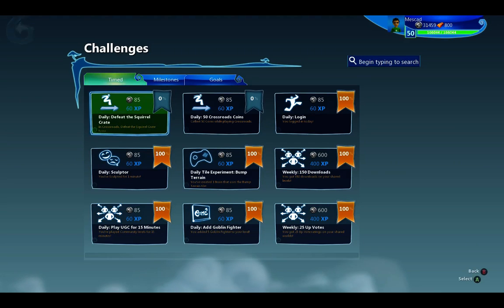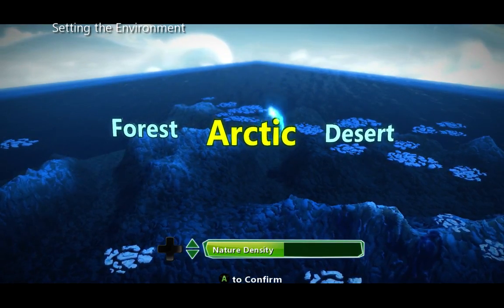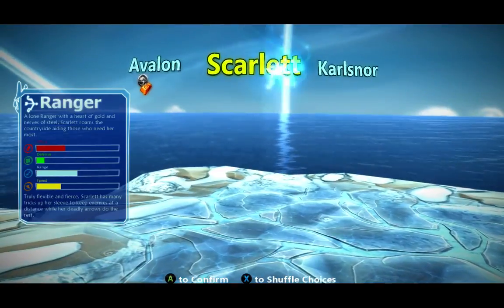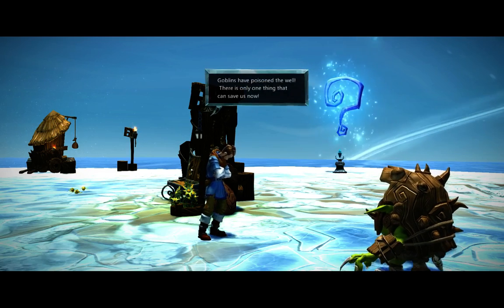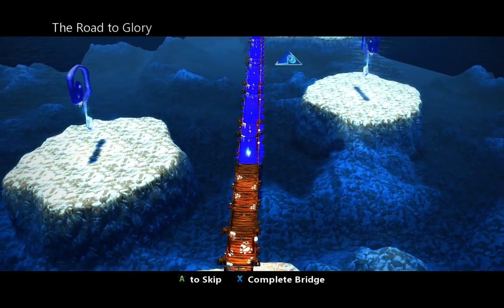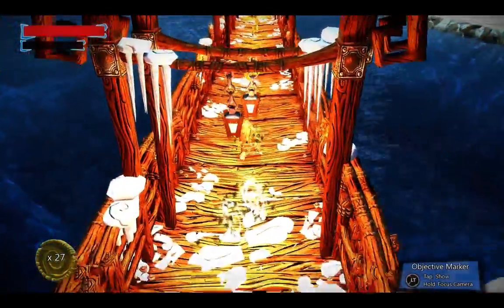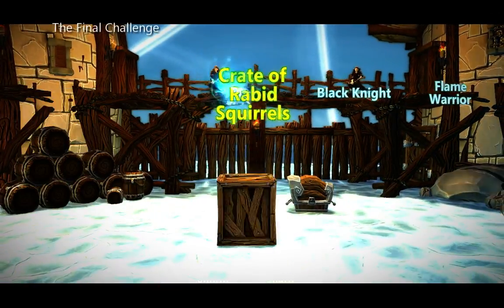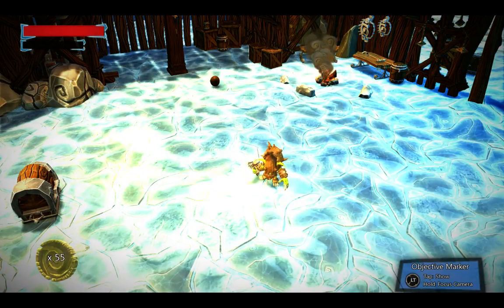Project Spark Crossroads Done Quick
In this video I take all of the fun out of playing Crossroads and show you how to finish the daily challenges as quickly as possible. .